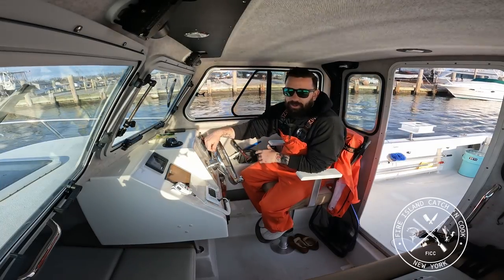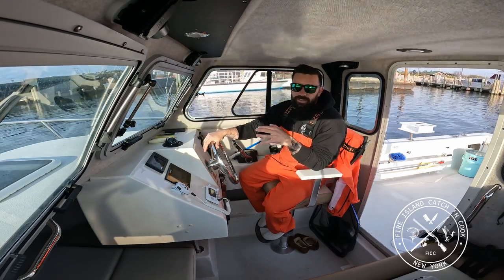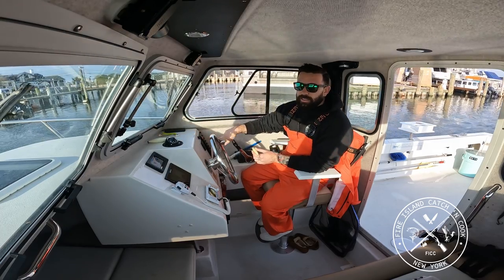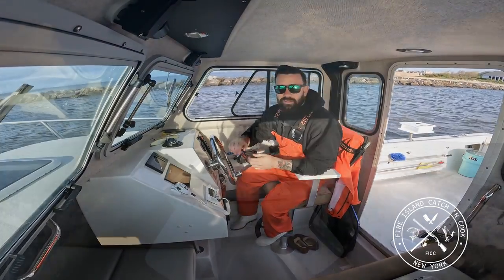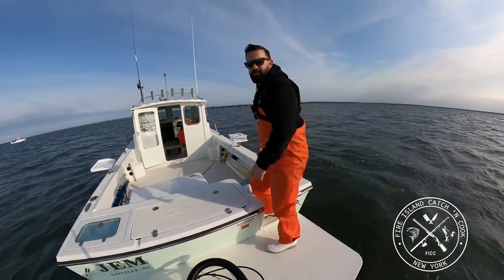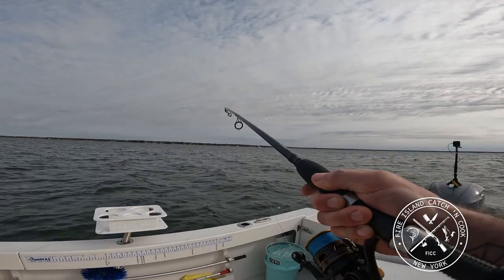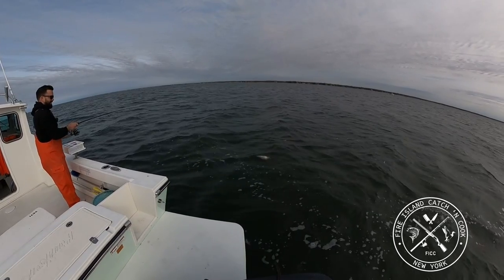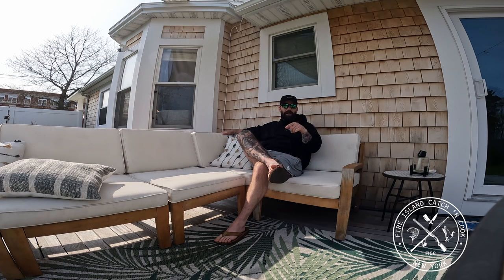Striped Bass Fishing - April Schoolies on The Great South Bay, South Shore Long Island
Captain KJ gets on the spring run schoolies - Striped Bass on The Great South Bay of Long Island.

Schoolies caught on Yellow Fishaholic Finback Shad w/ 1oz Jighead. Penn Clash 4000 Reel & Shimano Teramar Rod